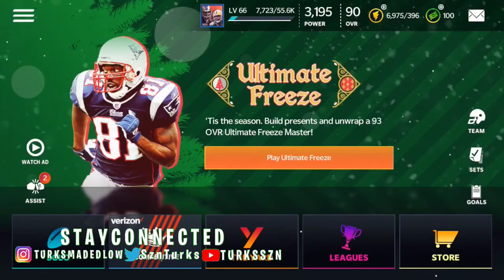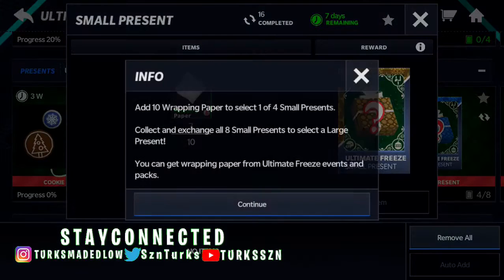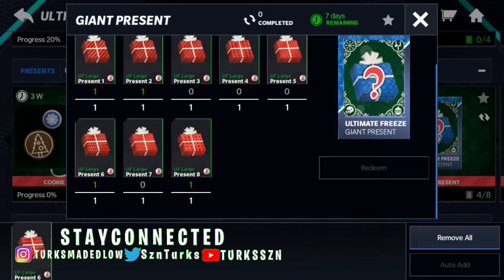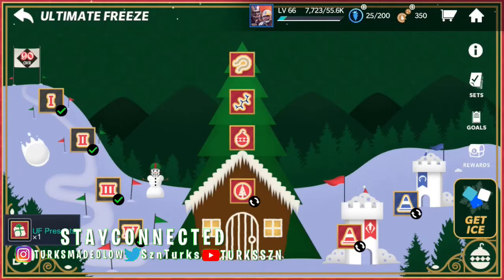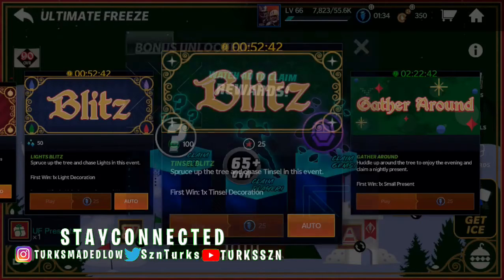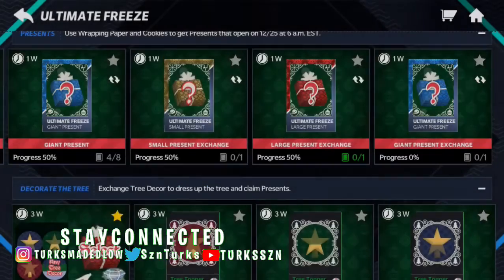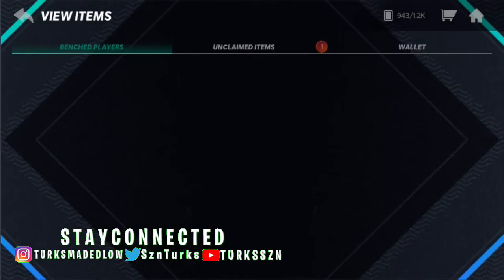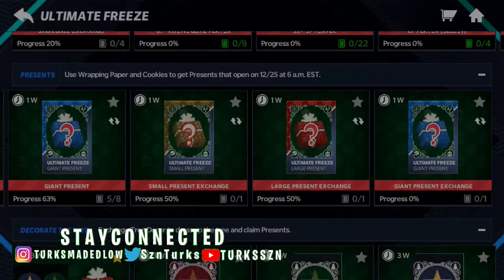HOW TO GET ULTIMATE FREEZE PRESENTS FAST AND EASY | MOST EFFICIENT METHOD | MADDEN MOBILE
New YouTuber. Born And Raise From Turks And Caicos Islands. Ball is Life🏀💥.Grind don’t stop‼️.
Madden Mobile
Madden Mobile 21